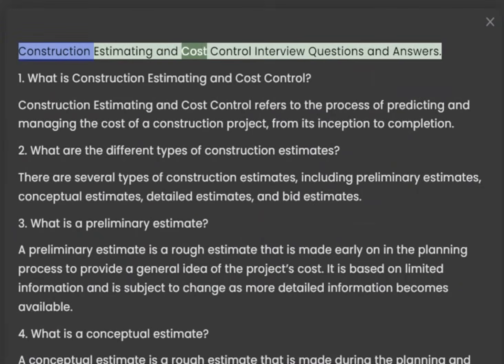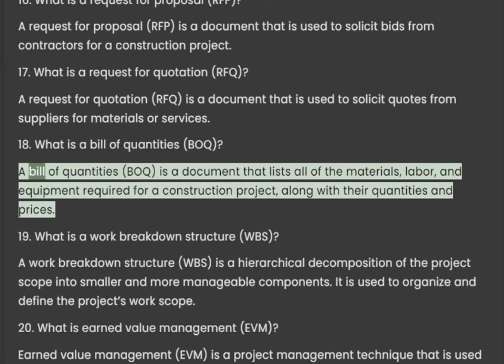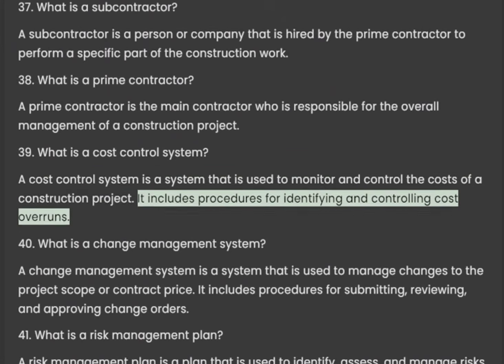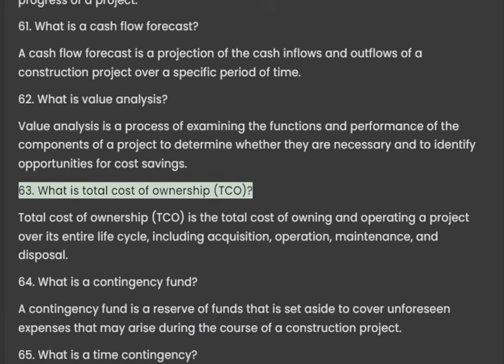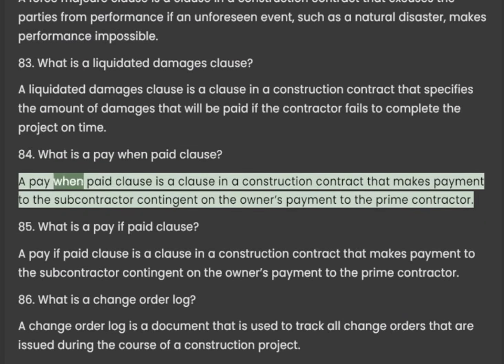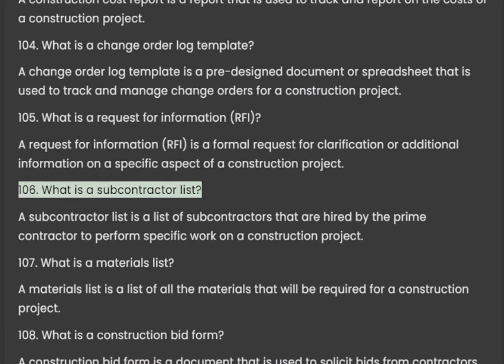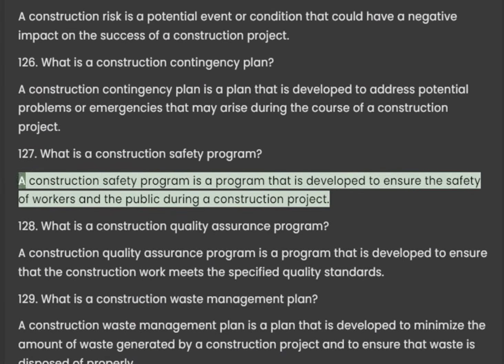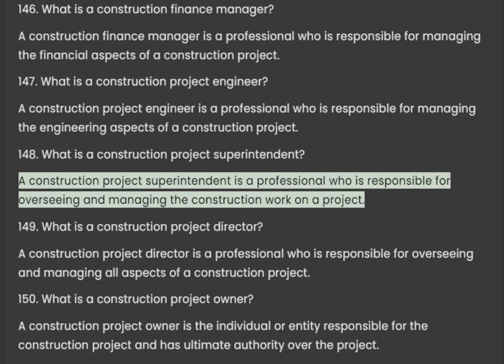Cost control job interview 150 questions and answers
If you want to enhance your knowledge in cost control and be ready for job interview, you should review the following 150 questions and the answers.

1. What is Construction Estimating and Cost Control?
2. What are the different types of construction estimates?
3. What is a preliminary estimate?
4. What is a conceptual estimate?
5. What is a detailed estimate?
6. What is a bid estimate?
7. What is a unit price?
8. What is a lump sum contract?
9. What is a cost plus contract?
10. What is a time and materials contract?
11. What is the difference between direct costs and indirect costs?
12. What is the difference between fixed costs and variable costs?
13. What is the difference between a contingency reserve and a management reserve?
…etc. up to 150 Questions and the answers.